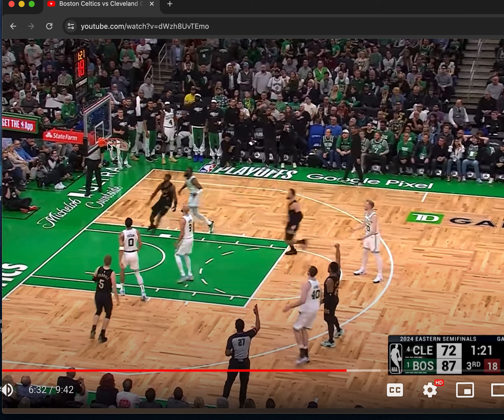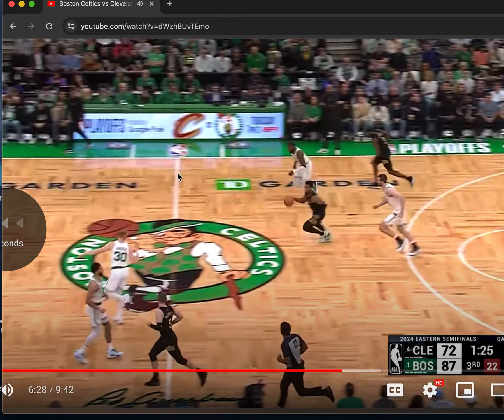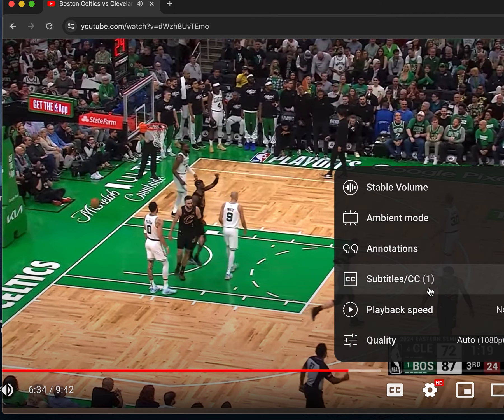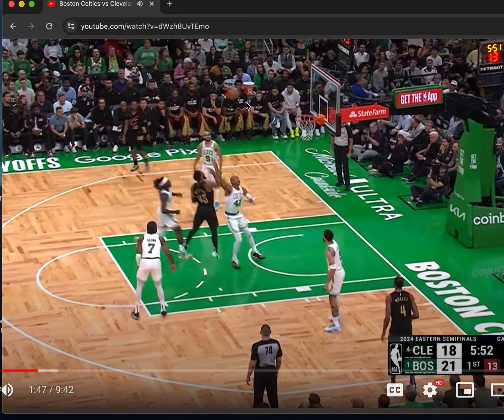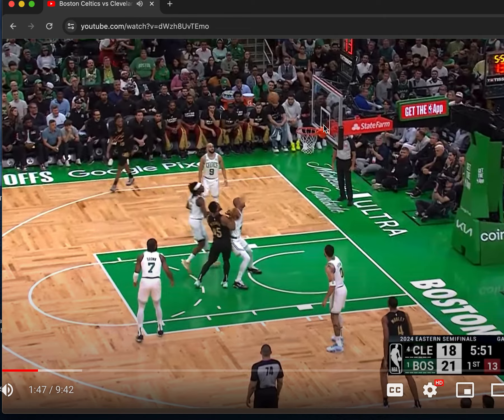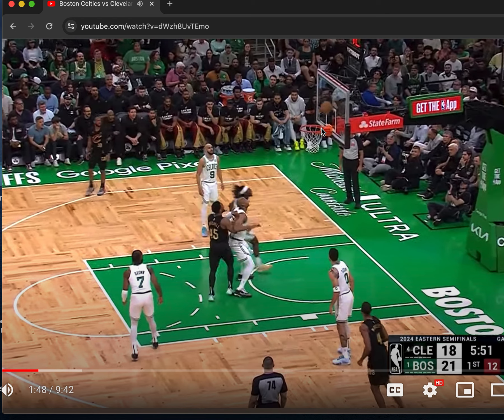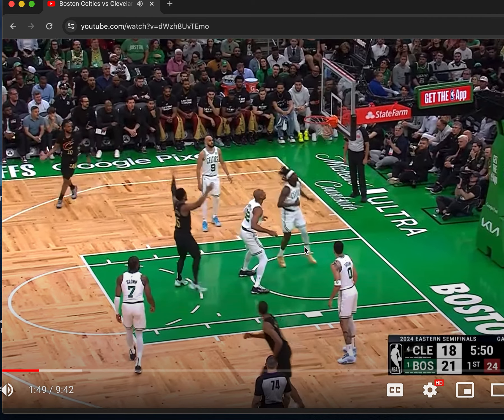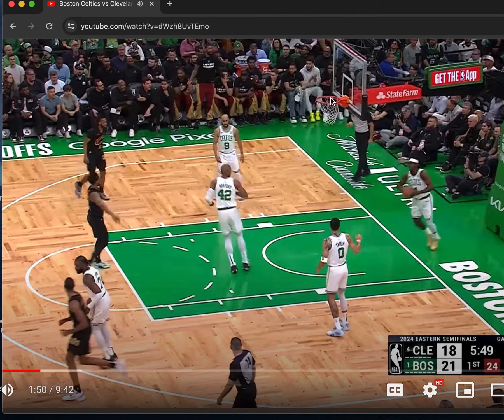Basket Manipulation: Boston Celtics vs Cleveland Cavaliers, 2024 Eastern Conference Finals